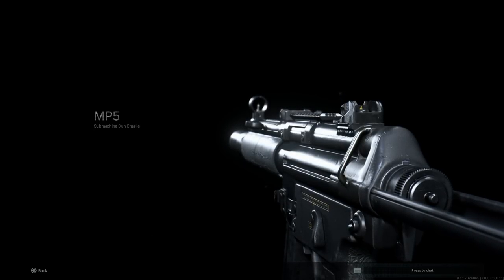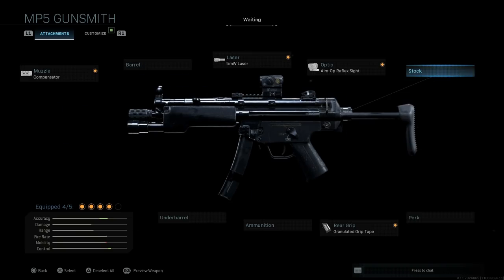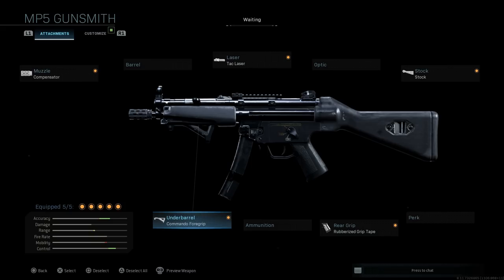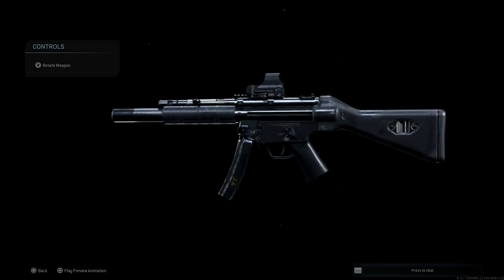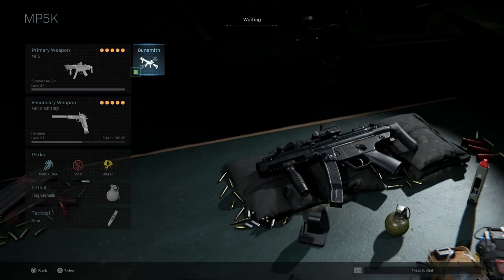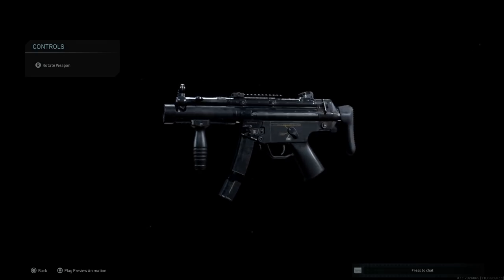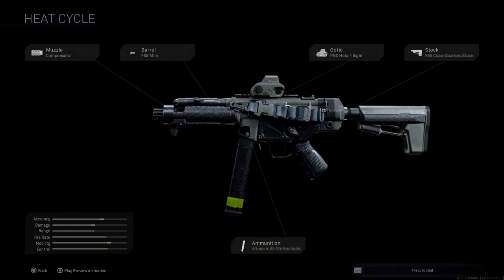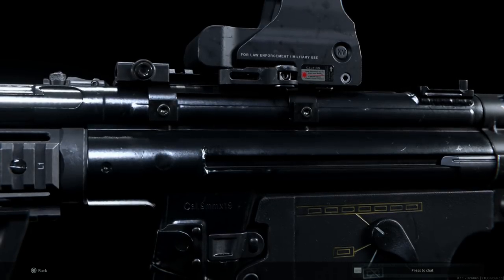All MP5 Weapon Conversions - Call Of Duty Modern Warfare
Today we are covering all 14 weapon conversions for the H&K MP5 as of Season 1. Please find the links to a more in depth look at the conversions we have already covered linked below also!

MP5A3 - 1:10
MP5A2  - 4:38
MP5A5 - 20:12
MP5SD2 - 10:48
MP5SD5 11:42
IRL Stats for the weapons - 19:05
BLUEPRINTS:
Flood / MP5K - 21:05
Sand Sand Snake - MP5/10 MLOK Handguard  - 21:39
Feeling Rusty - MP5A3 MLOK Handguard - 23:32 -
Point Blank MP5K - 24:29
Admirals Pride MP5A2 - 25:41